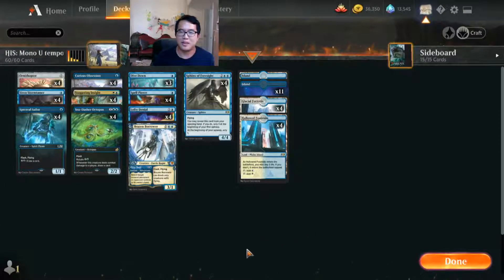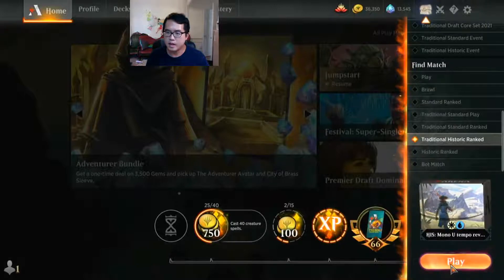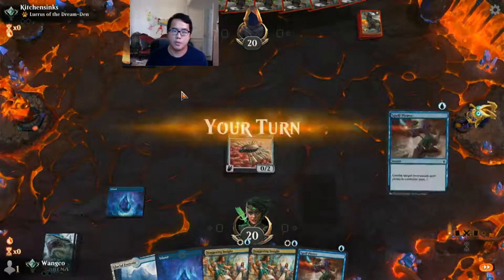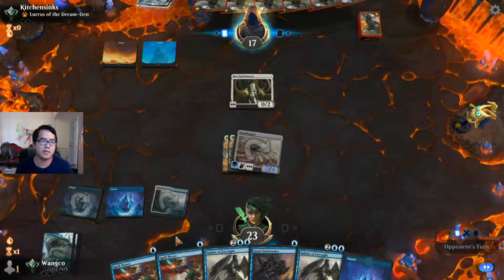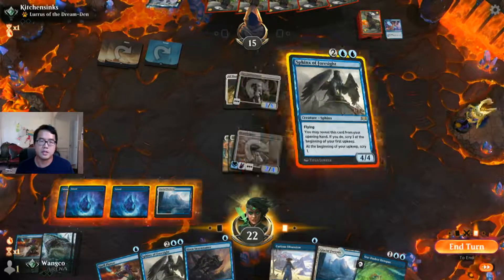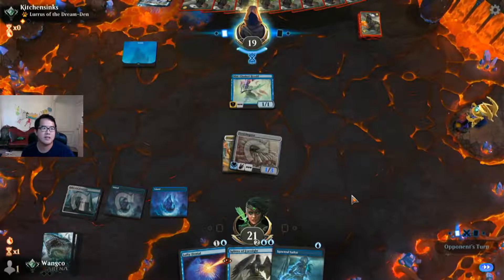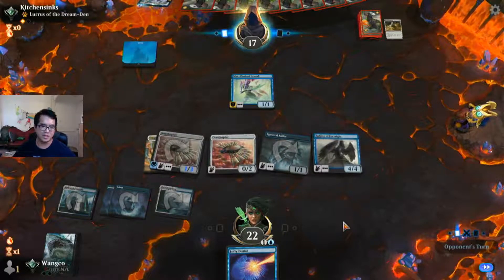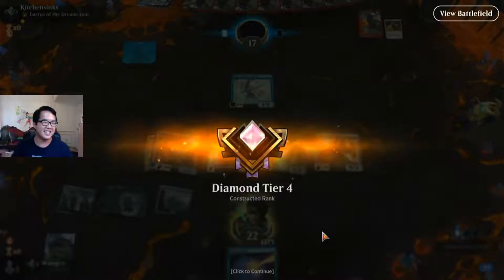124. HIS Azorious Tempo vs Lurrus Enchantments, Arena, Magic the Gathering MTG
Watch me "climb" the Historic best of three ladder!

Deck
4 Sphinx of Foresight (RNA) 55
4 Spectral Sailor (M20) 76
4 Lofty Denial (M21) 56
4 Curious Obsession (RIX) 35
4 Staggering Insight (THB) 228
4 Glacial Fortress (XLN) 255
4 Siren Stormtamer (XLN) 79
4 Sea-Dasher Octopus (IKO) 66
4 Hallowed Fountain (RNA) 251
3 Dive Down (XLN) 53
11 Island (THB) 251
4 Ornithopter (M10) 216
4 Spell Pierce (XLN) 81
1 Brazen Borrower (ELD) 39
1 Island (MIR) 336

Sideboard
2 Cerulean Drake (M20) 53
2 Entrancing Melody (XLN) 55
2 Grafdigger's Cage (M20) 227
3 Negate (RIX) 44
3 Mystical Dispute (ELD) 58
3 Aether Gust (M20) 42